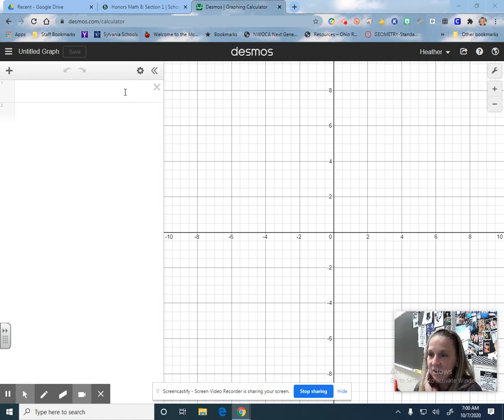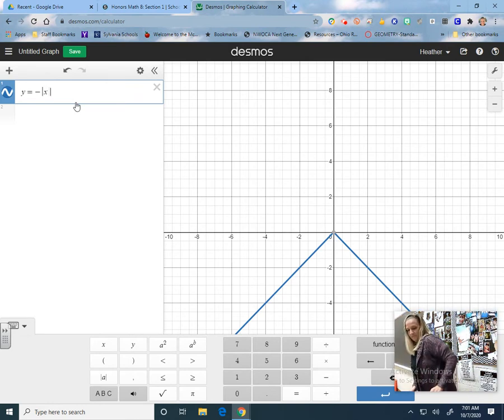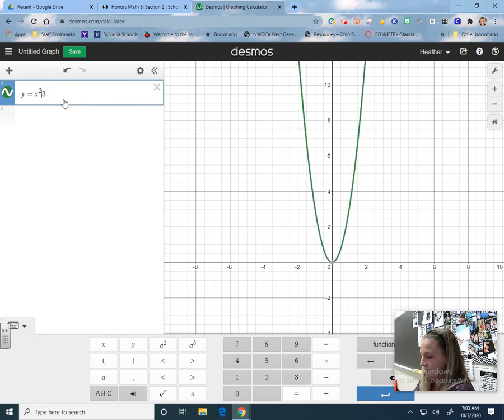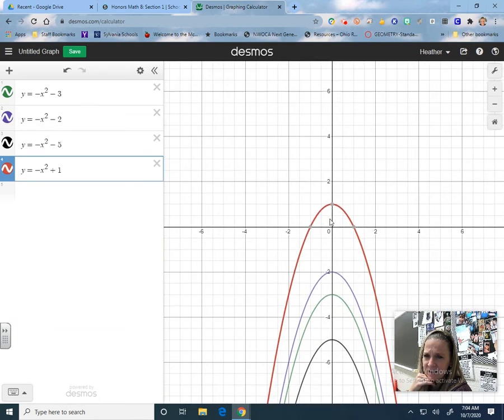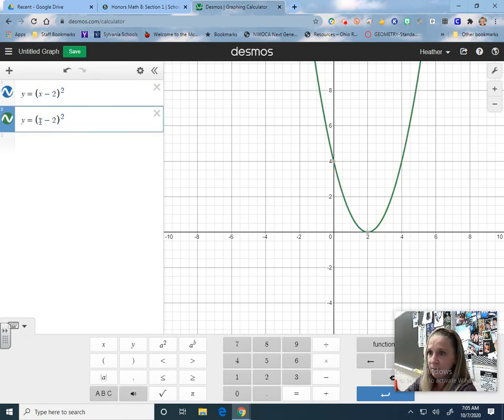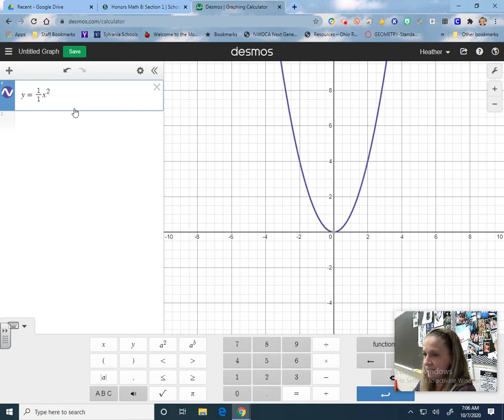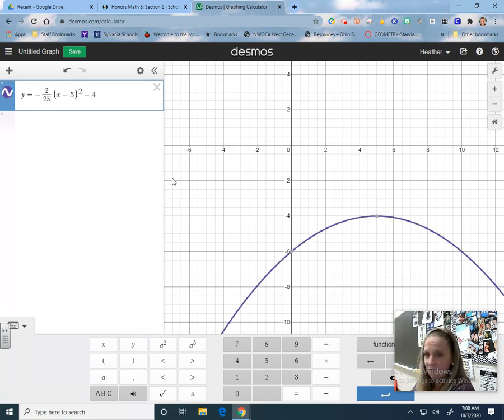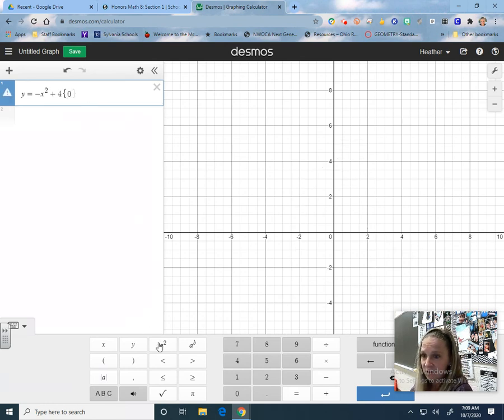Desmos Project Video #2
In this video, I'm discussing quadratic graphs... how you shift them and how you restrict the domain and range to cut certain pieces out of your picture.